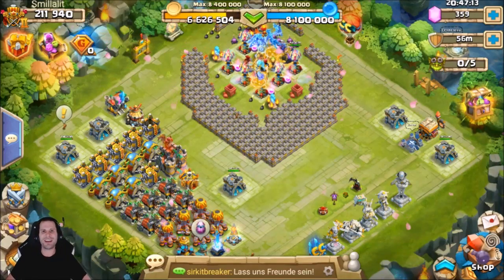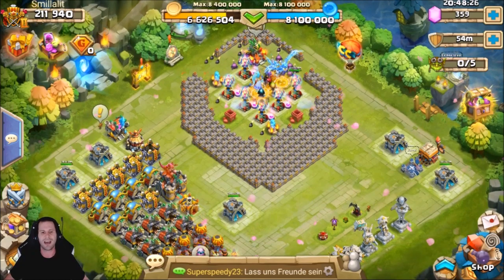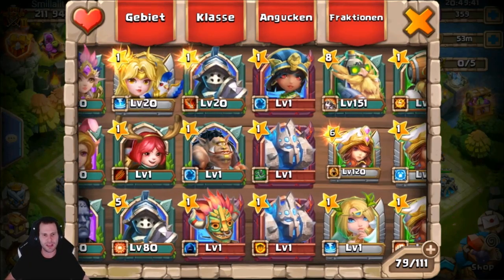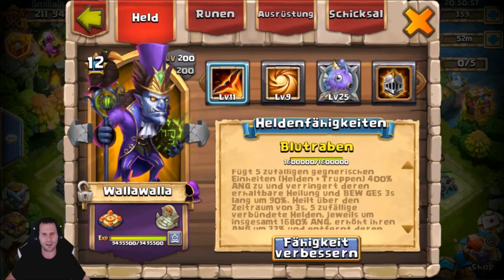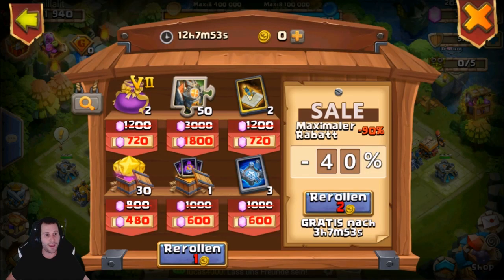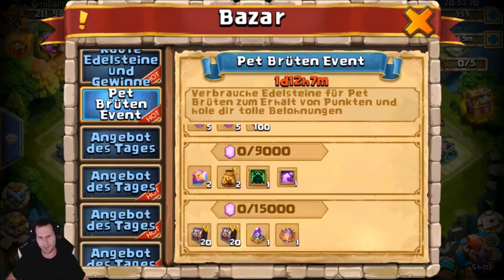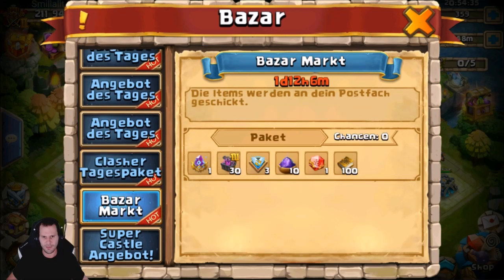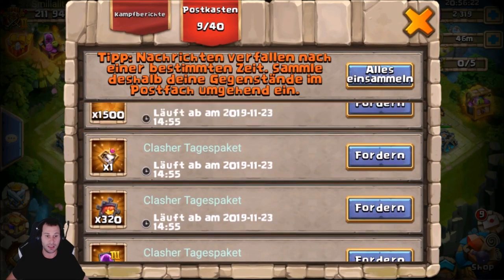Huge F2P Hook UP! Wild Rewards on German Server! Castle Clash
Love hooking up players with the goods! The thunder gods gift rewards are EPIC! Enjoy